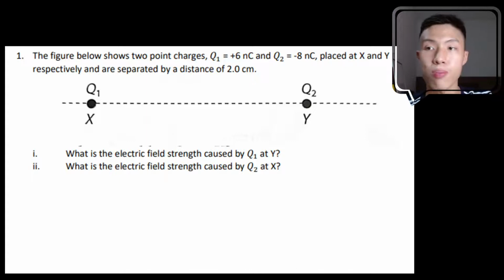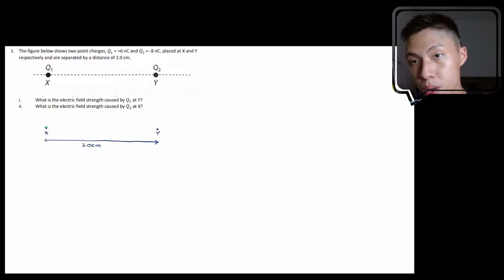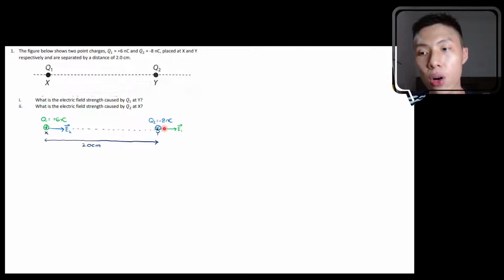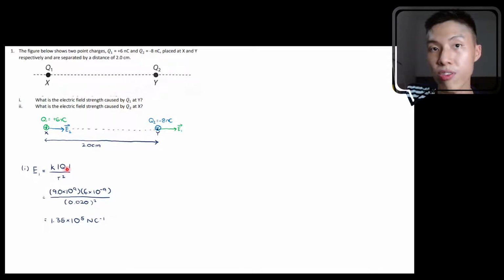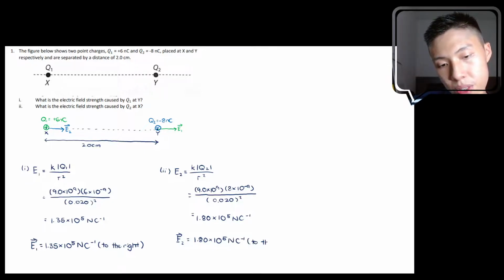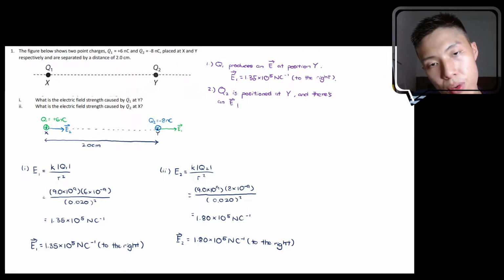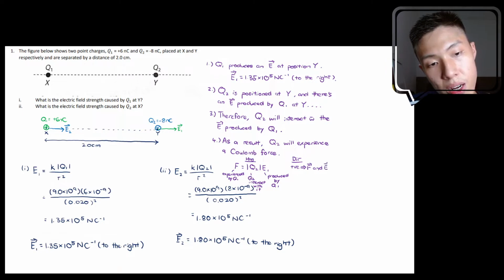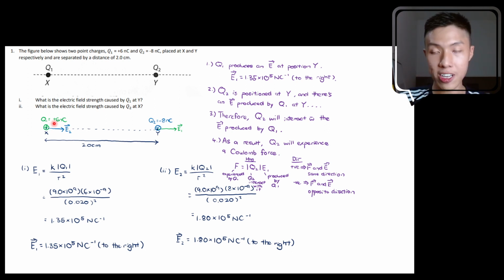Electric Field (Example 1) [Chapter 1: Electrostatics]